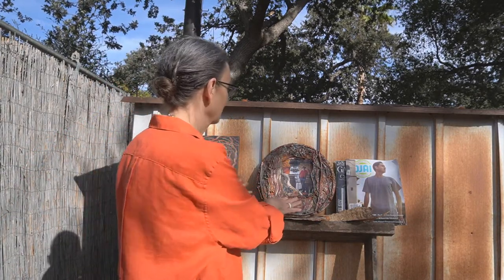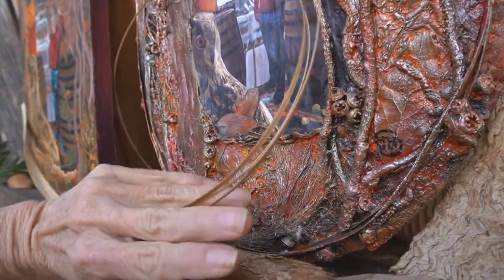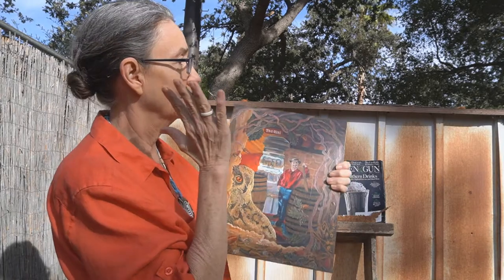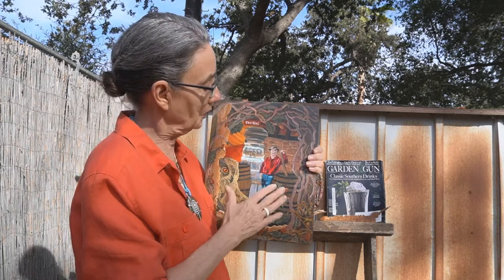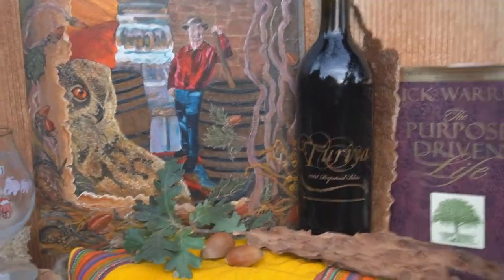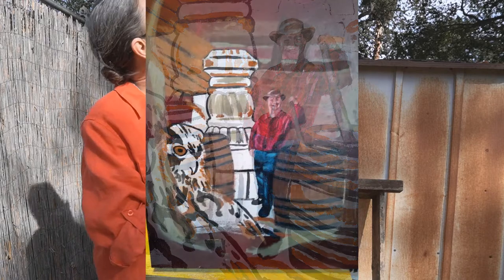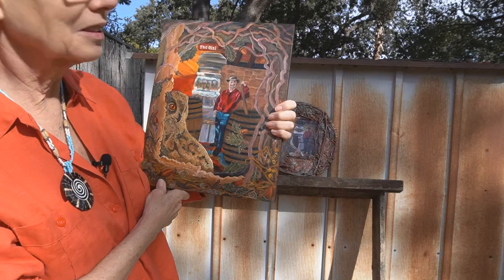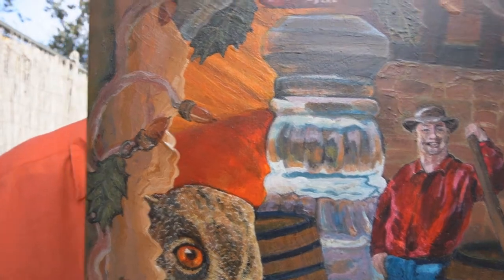Brewing in the Nest, Painting and Collage Art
Showing the inspiring, Brewing in the Nest, Painting and Collage Art.
Learn How to place meaning in the Art you create and streaching the imagination to Start a Business. From my Collage peice of sticks leaves and magazine clippings, inspired me to use the acrylic paints to design a one of a kind surrealist painting.
The overall purpose of using collages in the design process is to bring together visual elements to explore what othe inspiration may come.
Here by, Looking out of the nest into Starting a Business.
WAVE blog: If owning a business is your dream, find inspiration through the community. Learn how to move from the abstract (“Hey, wouldn’t it be cool to run a business?”) to reality (“I know what it takes to launch a successful business.”)